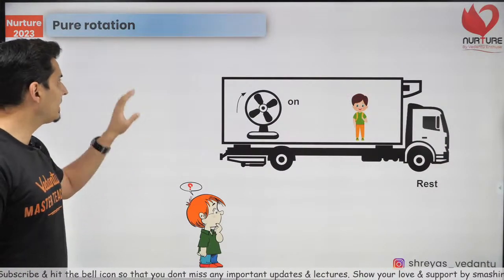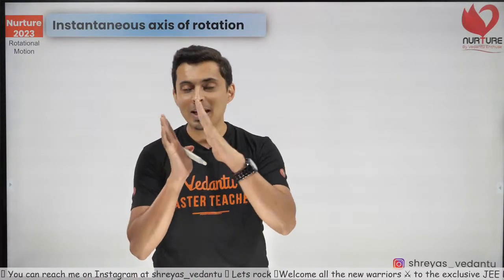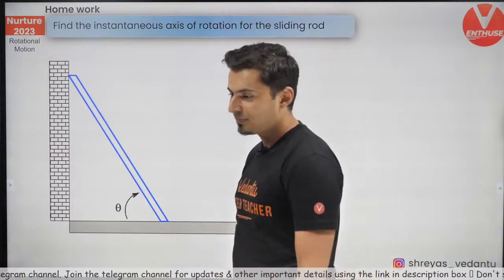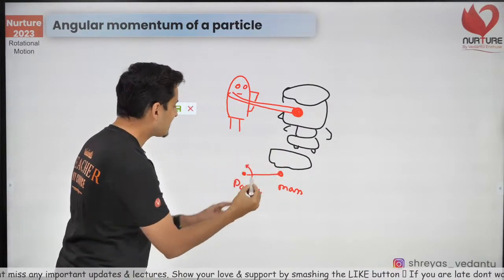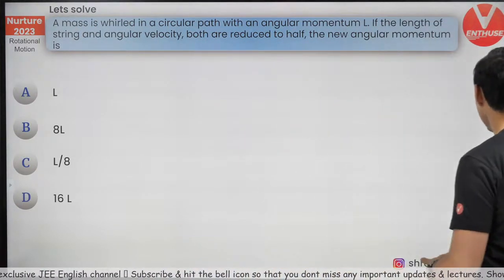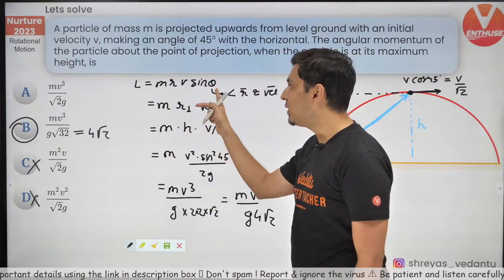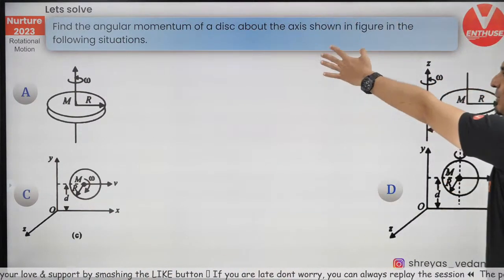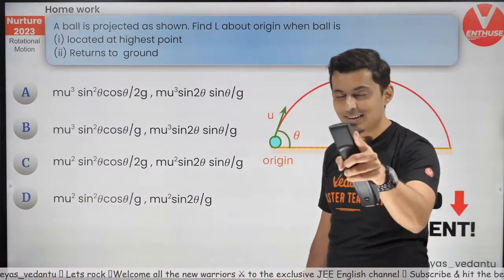Rotation & Rigid Body Dynamics L4 | Angular Momentum & Instantaneous Axis of Rotation | Class 11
JEE English: Rotation & Rigid Body Dynamics L4 | Angular Momentum & Instantaneous Axis of Rotation | Class 11 Physics | JEE 2023 | Shreyas Sir | Vedantu. Hello Students, watch this super amazing session on Rotation Dynamics and Rigid Body Dynamics JEE. Here, Shreyas sir will explain the whole concept of Finding Angular Momentum & Instantaneous Axis of Rotation [Rotation Dynamics and Rigid Body Dynamics] for JEE 2023. This video will be very helpful for the students who are preparing for JEE Main 2023 & JEE Advanced 2023 Exams. The topic would be discussed in complete detail.  If you want to score high in the JEE Physics Exam paper, then this session will help you get more marks. So, watch the complete video, and let's get a better understanding of Rotation Dynamics and Rigid Body Dynamics [ Finding Angular Momentum & Instantaneous Axis of Rotation].

📢🔥Topic covered in this session:
🧾🖋rigid body dynamics jee
🧾🖋rigid body dynamics iit jee
🧾🖋rotation dynamics
🧾🖋instantaneous axis of rotation jee
🧾🖋instantaneous axis of rotation
🧾🖋instantaneous axis of rotation jee mains
🧾🖋instantaneous axis of rotation jee advanced
🧾🖋angular momentum class 11 jee
🧾🖋rigid body dynamics class 11
🧾🖋rotation dynamics jee iit
🧾🖋rotation dynamics jee mains
🧾🖋angular momentum
🧾🖋angular momentum class 11
🧾🖋angular momentum class 11 physics
🧾🖋finding angular momentum
🧾🖋instantaneous axis